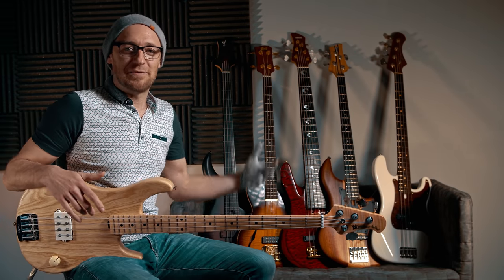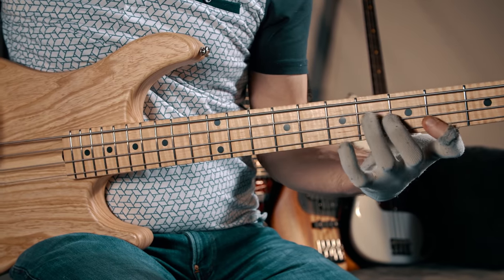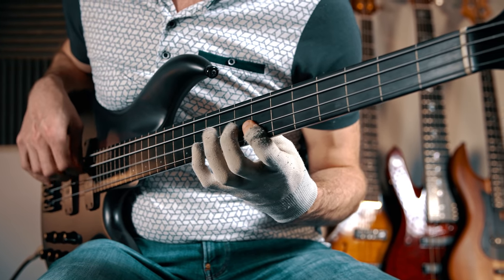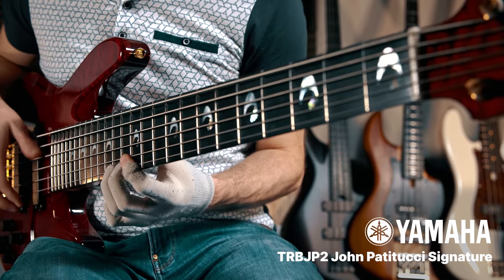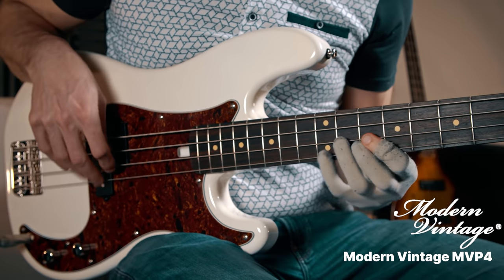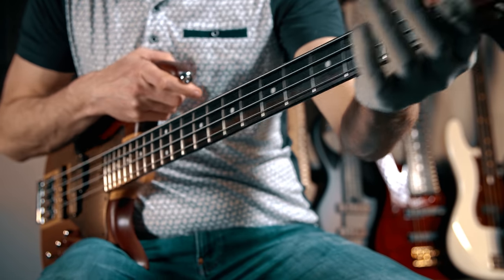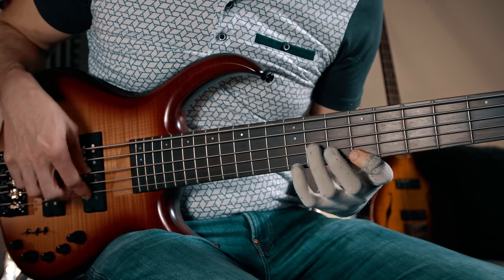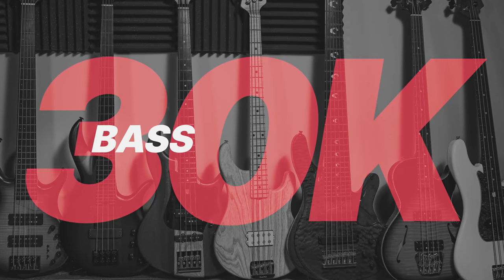Which bass would you pick? (last chance)